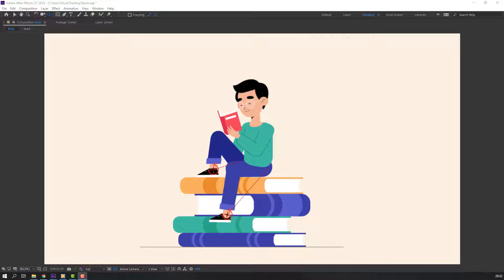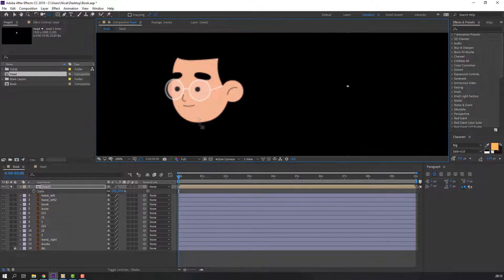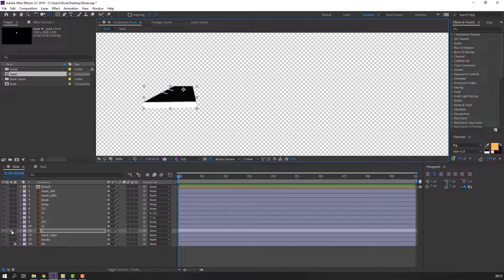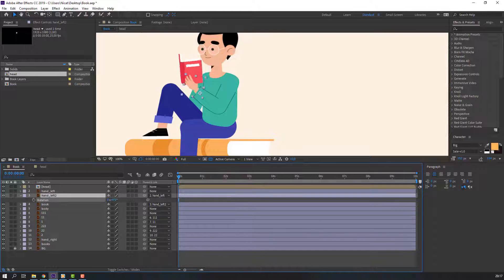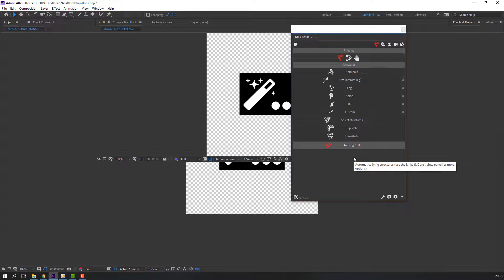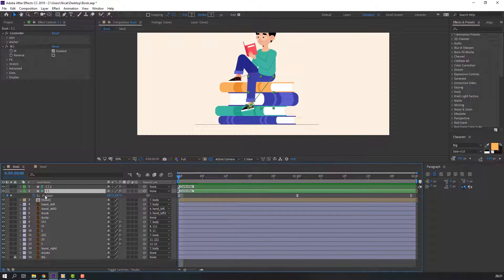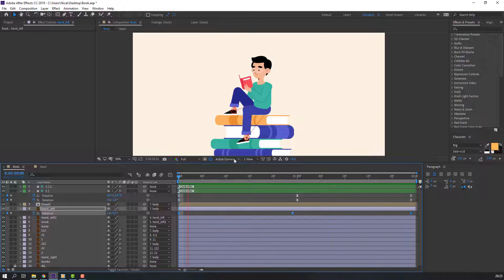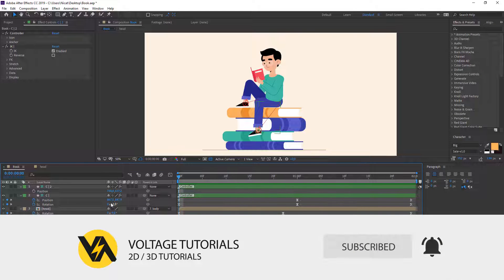Duik Bassel Loop Character Animation Tutorial in After Effects Tutorial